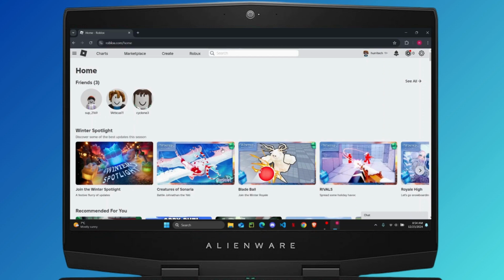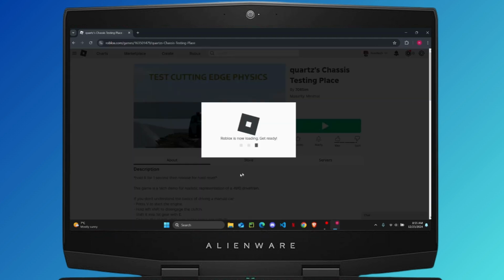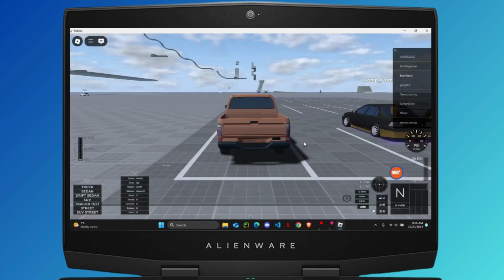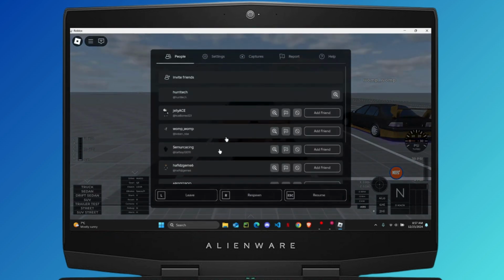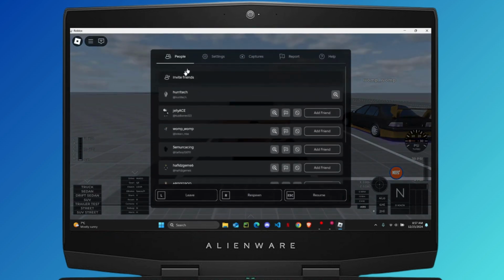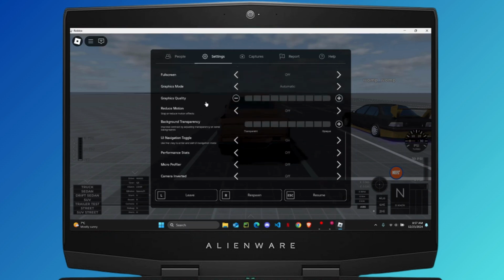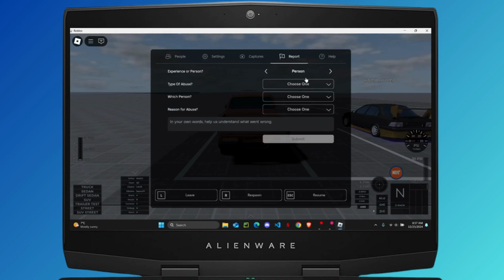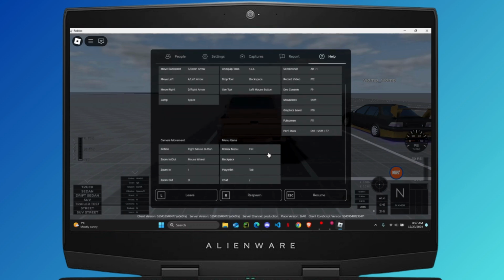Can we Change Keyboard Controls on Roblox?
Learn how to change your keyboard controls on Roblox in this easy-to-follow tutorial. Whether you're looking to customize your keybinds or simply want to adjust your gameplay experience, this video will guide you through the process of changing keyboard controls on Roblox.

In this video, you'll discover how to change Roblox keybinds on PC. We'll show you step-by-step how to modify the default controls and tailor them to suit your gaming preferences.

Timestamps:
0:00 Introduction
0:20 Step 1: Accessing Roblox Settings
0:45 Step 2: Changing Keybinds on PC
1:05 Step 3: Saving and Testing Your New Controls